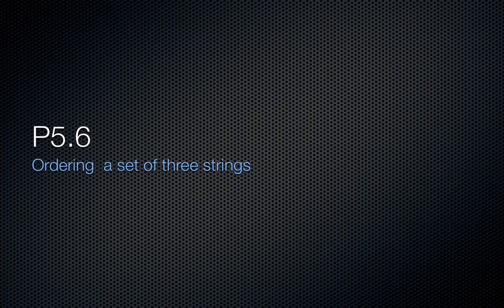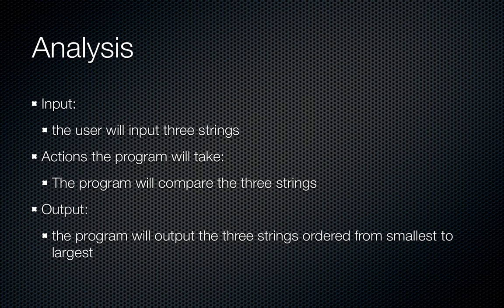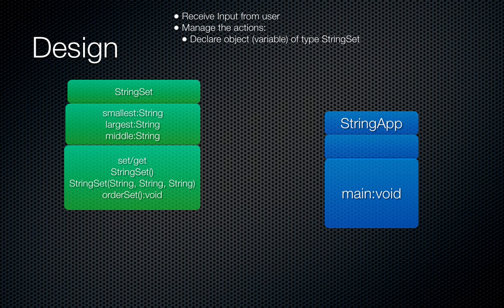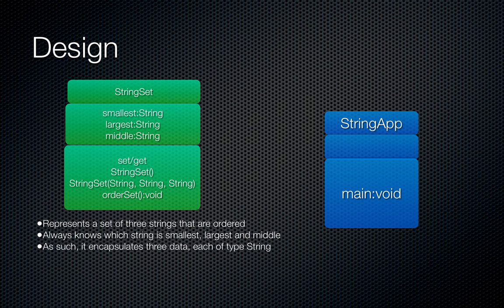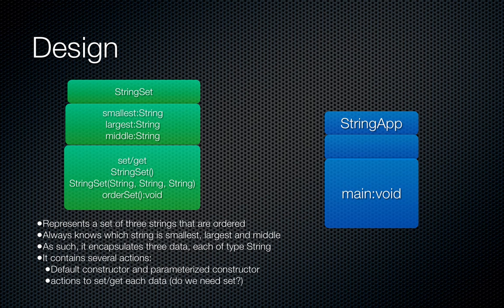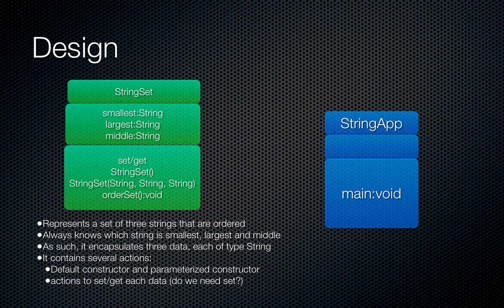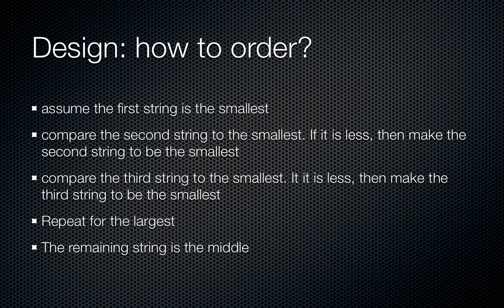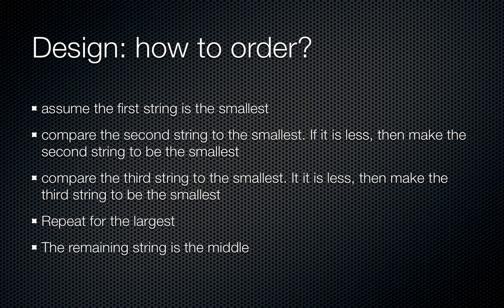Ordering Strings 1/5: Analysis and Design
Analysis and Design of problem 5.9 of Big Java book. Required for project 3 in Computer Programming I.